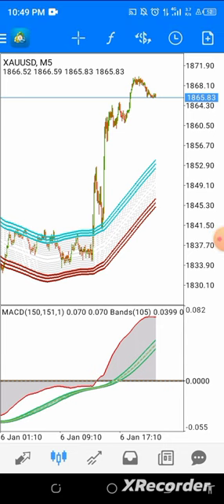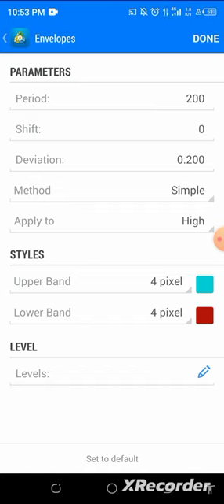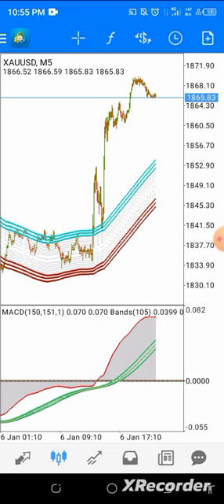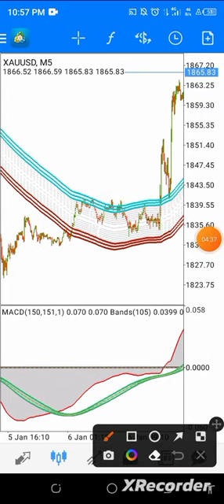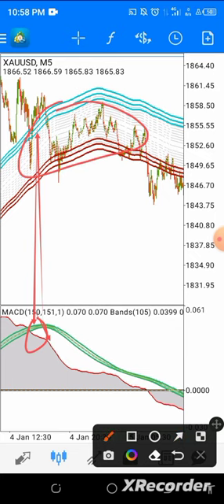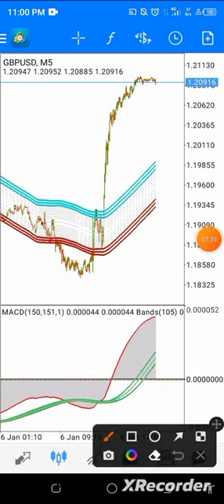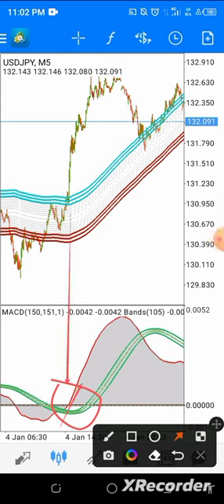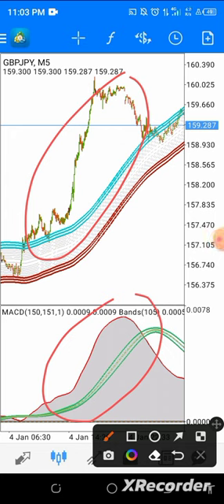MACD & ENVELOPE & BOLLINGER bands Mobile Trading System.💪💪💪✅✅✅💯💯💯🔥🔥🔥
In this Video you will understand the useful of MACD with different settings, combine with three ENVELOPES and STOCHASTIC oscillator.

*Mentorship/Forex Training
*Signals Providing
*Strategy Providing
*Account management